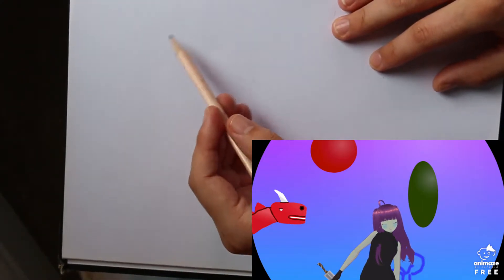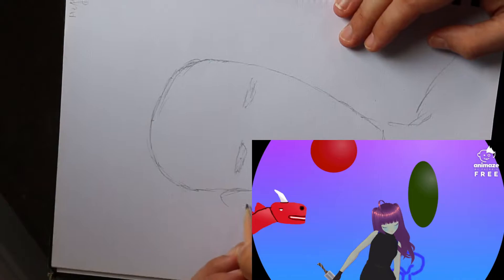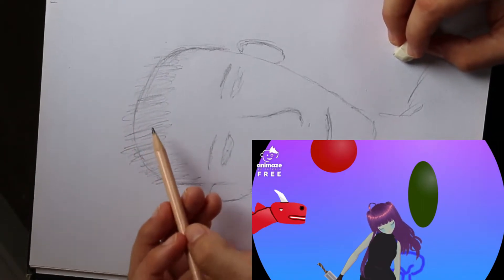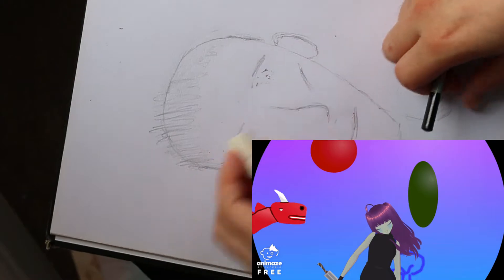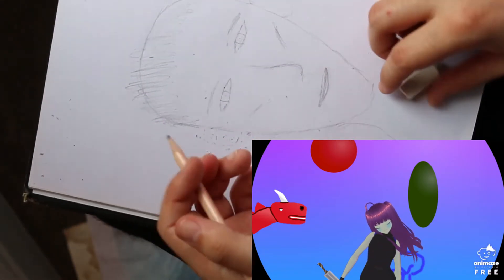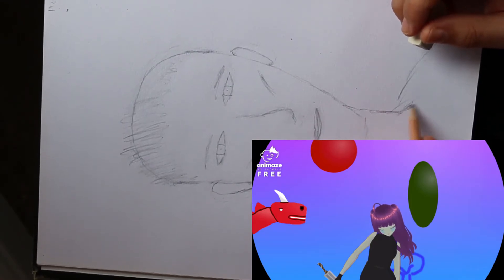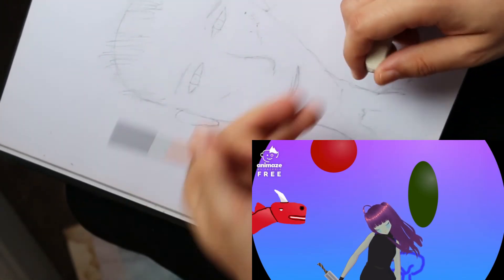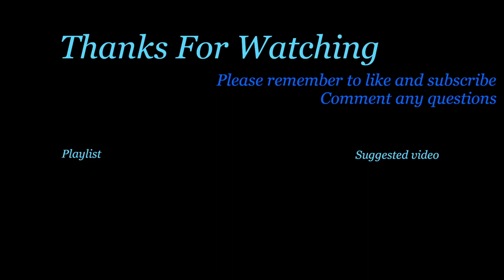Pronouns System He Him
The first draft drawing of our design for He/Him, the first in a series of characters known as the Pronoun System